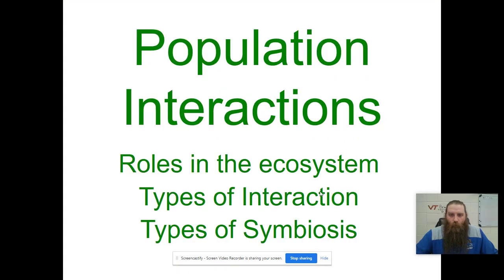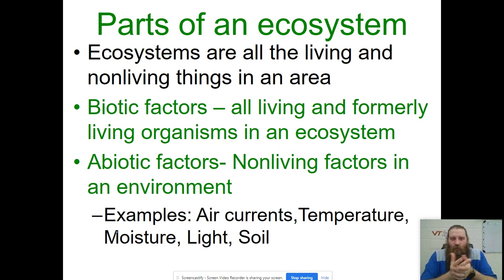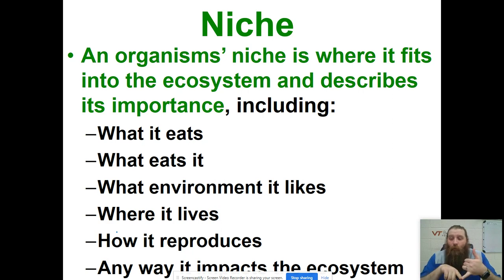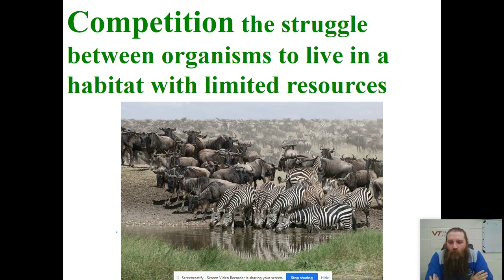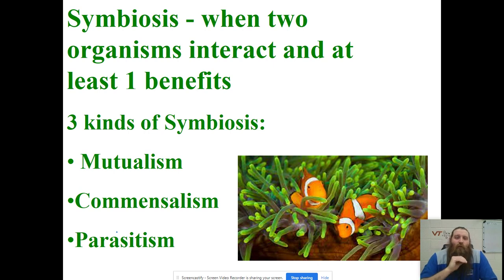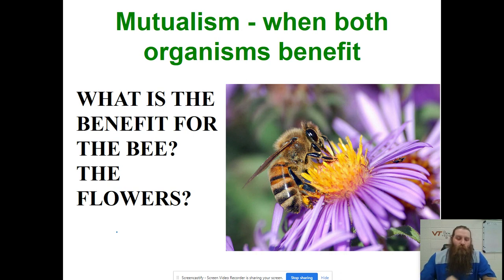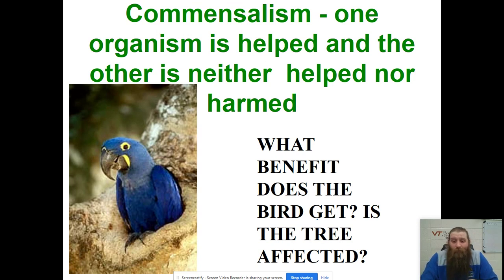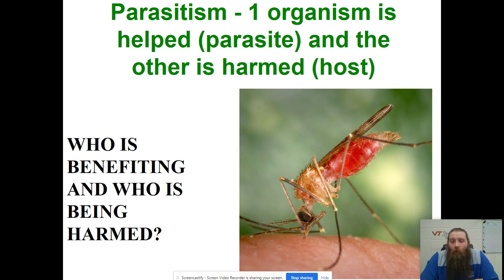49 Population Interactions